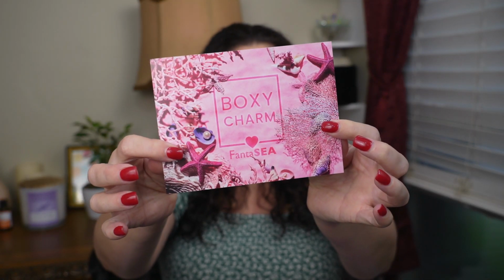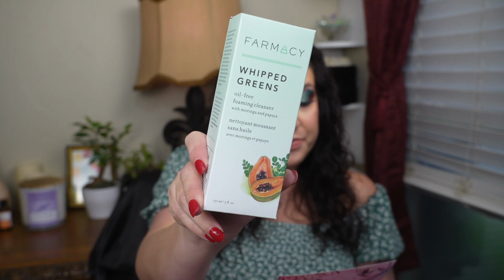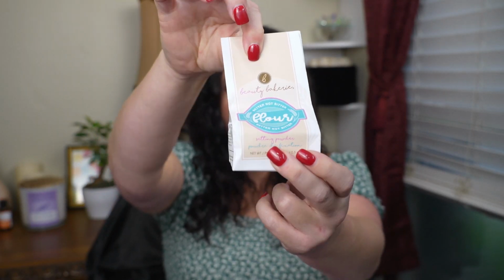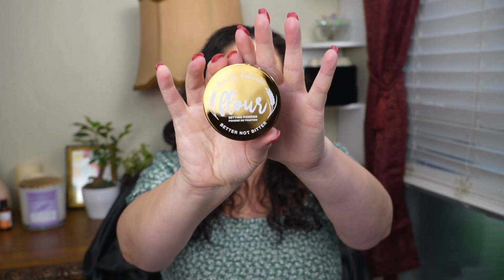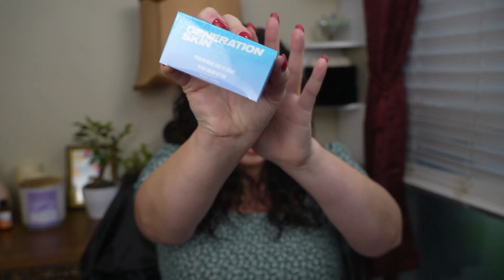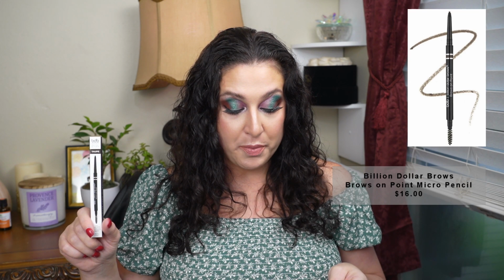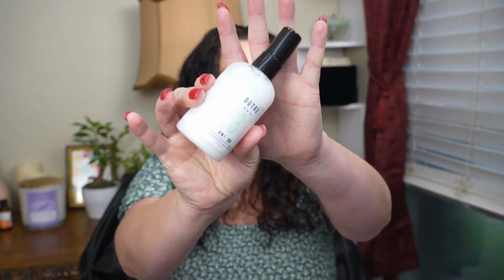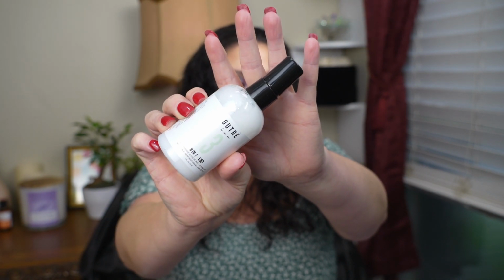Boxycharm July 2021 | Is it worth it?!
Hey Beautiful Butterflies!!😍🤗
In this video I unboxed my Boxycharm July Base Box😘

Hope yall enjoy this video!!
Stay Blessed💋
XX~Sarah

BoxyCharm~
Glamnetic~
Rose Forever~
Hank and Henry MI Brush Subscription~

Products mentioned or used in this video:

*Eyeshadow
Sydney Grace X Temptalia Palette
Radiant Reflection Light

*Mascara-
Thrive, Liquid Lash Extensions
Tarte, Opening Act Lash Primer

*Lashes-
Moxie Lashes and Liner, Baby Lash

*Liners-
Makeup Geek, Eyelinr in Obsidian

*Brows-
Maybelline, Tattoo Studio Brow Pencil in 260 Deep Brown
ABH, Brow Freeze anastasiabeverlyhills @AnastasiaBeverlyHills

*Foundation-
Laura Mercier, Tinted Moisturizer in 2N1 Nude

*Primers-
 Laura Mercier, Pure Canvas Primer (Blurring)  @Laura Mercier
Hourglass, Mineral Primer the Veil
Jason Wu, Eyeshadow Primer in 02 Light

*Face Powders-
Hourglass, The Veil Loose Setting Powder hourglass @Hourglass Cosmetics

*Blush-
Natasha Denona, Cream Blush 01 Darya
Nars, Powder Blush Angelika

*Lips-
Natasha Denona, I Need a Nude 32 NP Susanna  @Natasha Denona
Ace Beaute, Be Peachy Lip Liner
Jouer, Essential Hydrating Lip Oil

*Contour, Bronze, Highlight, Conceal, Correct-
Tarte, Shape Tape Ultra Creamy Concealer in Light Med Honey and Light Neutral  @tarte cosmetics
Nars, Sunkissed Bronzing Cream in Laguna
Nars, Cheek Duo in Summer Solstice

*Setting Spray-
Urban Decay. Original Allnighter urbandecay @Urban Decay Cosmetics
Hourglass, The Veil Soft Focus

Brushes and Tools Used-
Sonia Kashuk
BH Cosmetics
Elf Cosmetics
Sigma
Hank and Henry
The Makeup Institute
So Eco